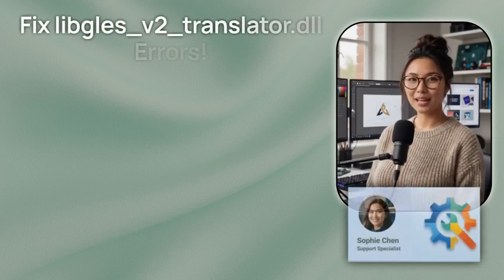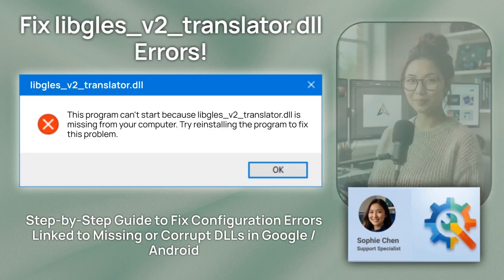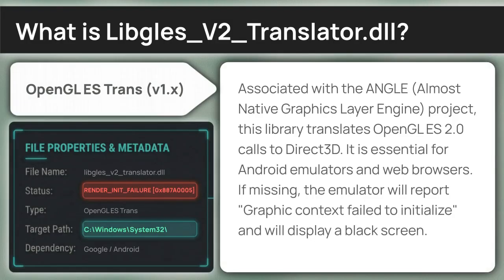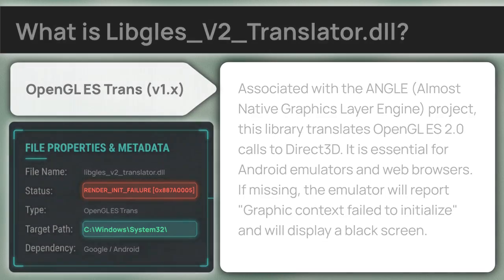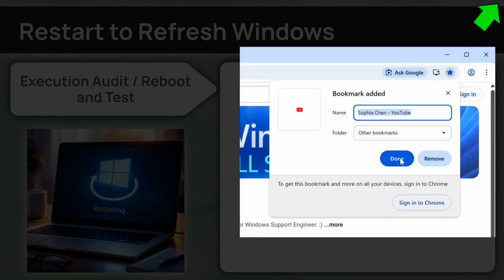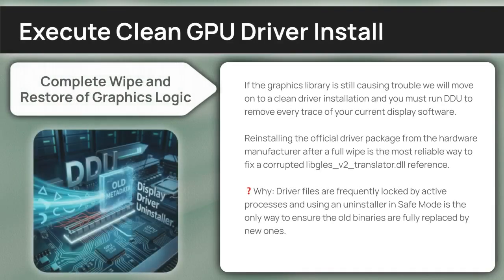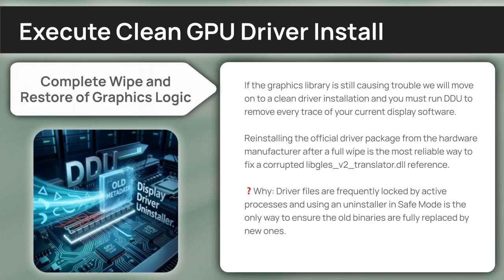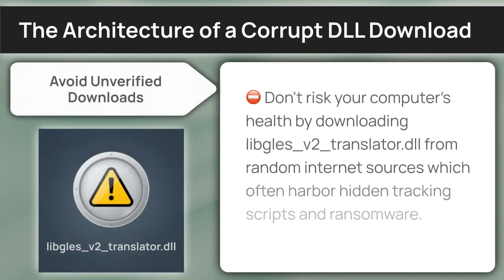Fix libgles_v2_translator.dll Errors!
Libgles_v2_translator.dll: How to Correctly Resolve System Conflicts Caused by Missing or Corrupt DLLs in Google / Android. 🛠️⚙️ An optional repair-focused tool is linked here for reference

Does Google / Android fail to start because Libgles_v2_translator.dll is missing? This DLL provides essential shared logic that Google / Android depends on during both startup and runtime.

What is Libgles_V2_Translator.dll? Associated with the ANGLE (Almost Native Graphics Layer Engine) project, this library translates OpenGL ES 2.0 calls to Direct3D. It is essential for Android emulators and web browsers. If missing, the emulator will report "Graphic context failed to initialize" and will display a black screen.

Libgles_v2_translator.dll is identified as a Graphics Rendering Library DLL that interacts with Google / Android via the OpenGL ES Trans interface. I’ll demonstrate typical troubleshooting procedures used for these errors.

▶ What we’ll go over:

- Get facts about the libgles_v2_translator.dll file
- Execute Clean GPU Driver Install
- Reviewing libgles_v2_translator.dll requirements and compatibility

Timestamps:

00:00 - libgles_v2_translator.dll Error Fix for Games and Applications
00:19 - What Is libgles_v2_translator.dll in Windows and What Is Its Role
00:47 - How to Download and Reinstall libgles_v2_translator.dll Safely
01:14 - Reboot Windows 10/11 After Reinstalling libgles_v2_translator.dll
01:34 - Clean Install GPU Drivers to Fix libgles_v2_translator.dll Error
02:13 - Avoid Downloading libgles_v2_translator.dll from Untrusted Sites